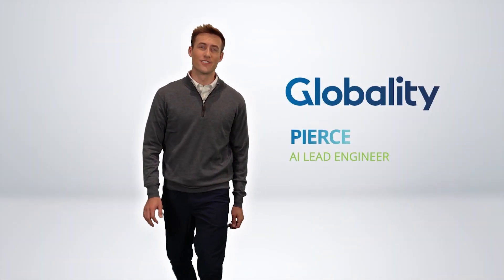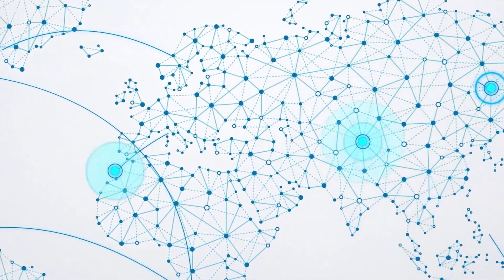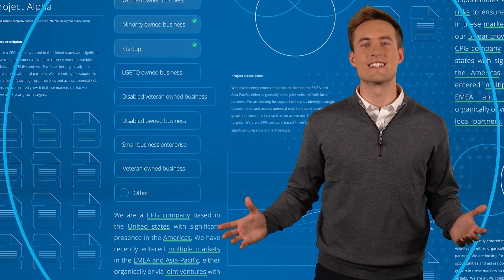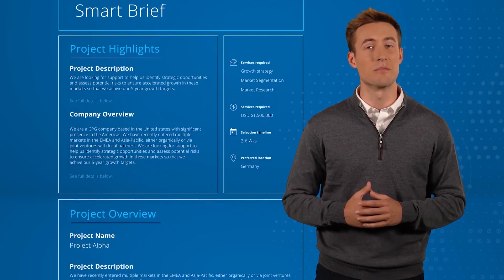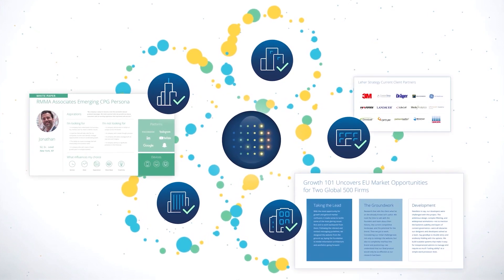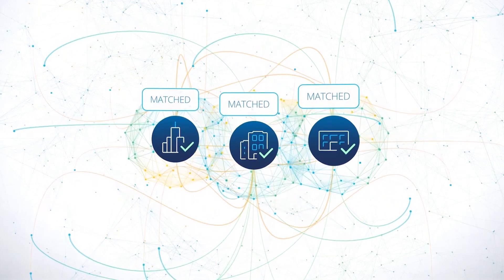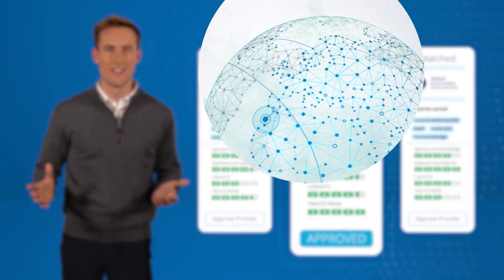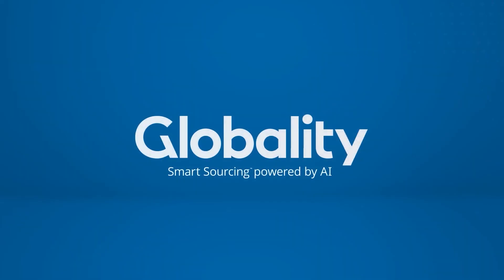Understanding How Globality Smart Sourcing™ Works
AI engineer Pierce Freeman describes the way Glo, Globality’s cutting-edge AI engine, matches your company to the best supplier at the right price for every project.